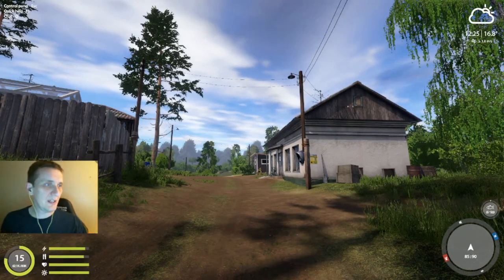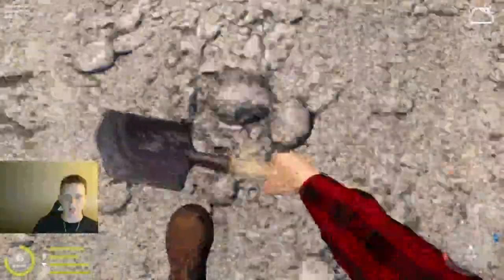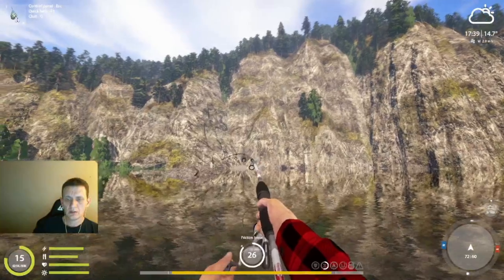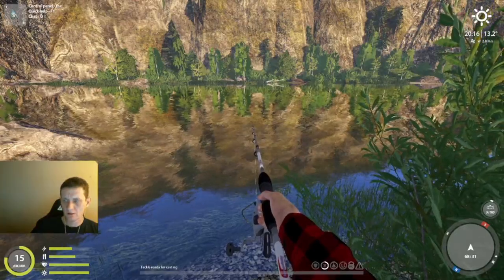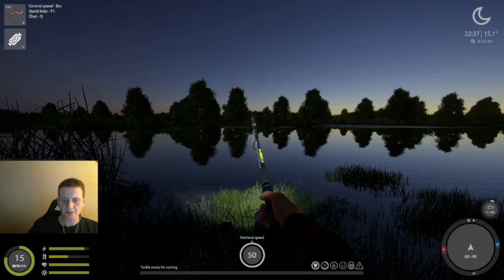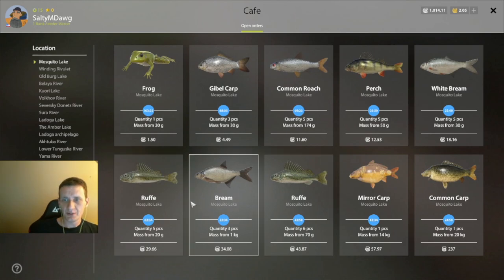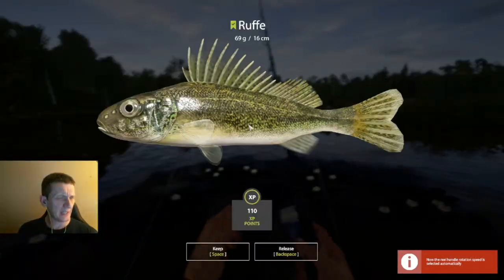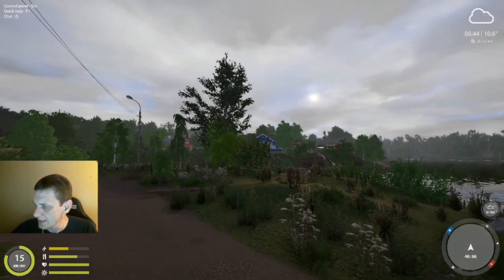Russian Fishing 4 SaltyMDawg Leveling Experiment Part 6 May 2023 Belaya